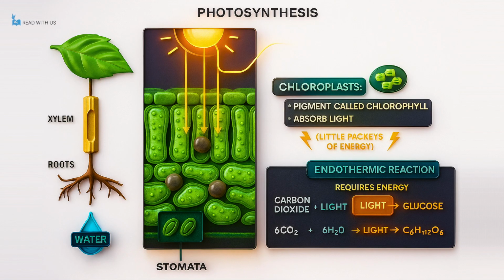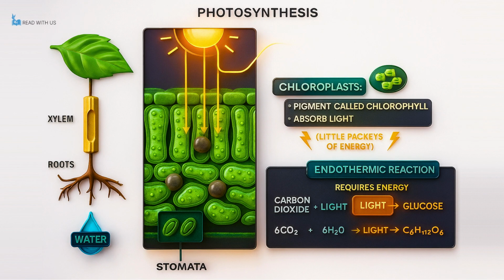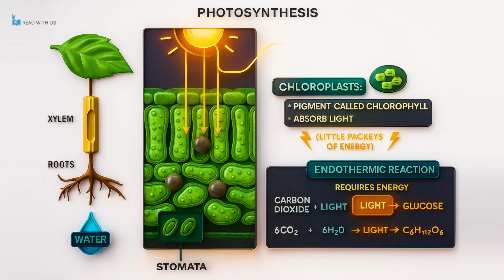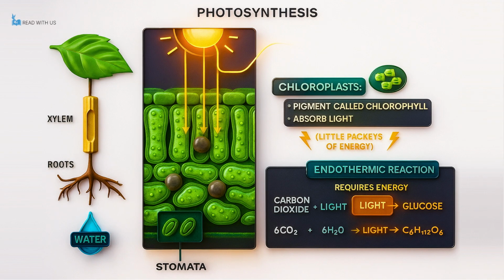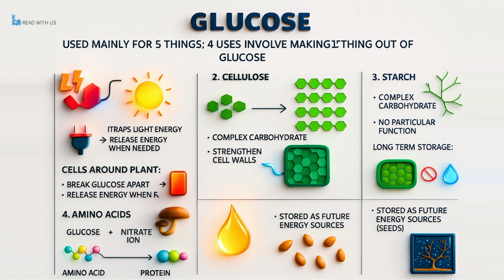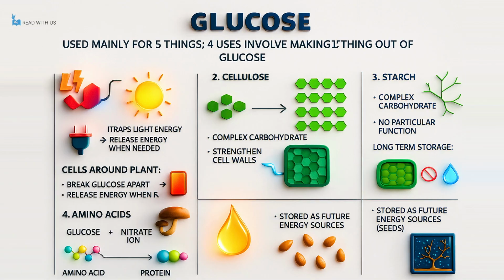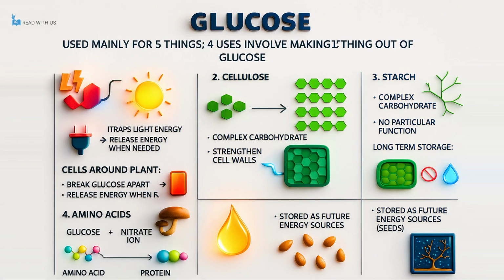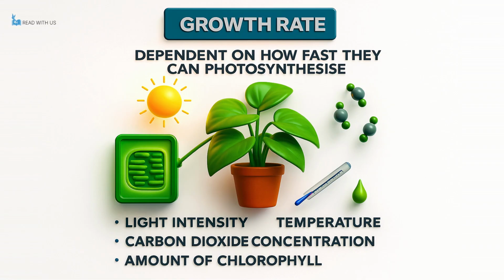4.2 - Factors that Affect Photosynthesis#44BIO